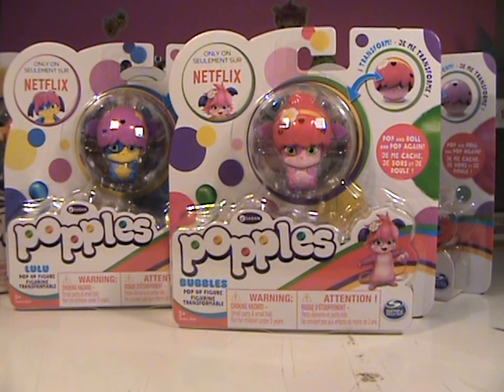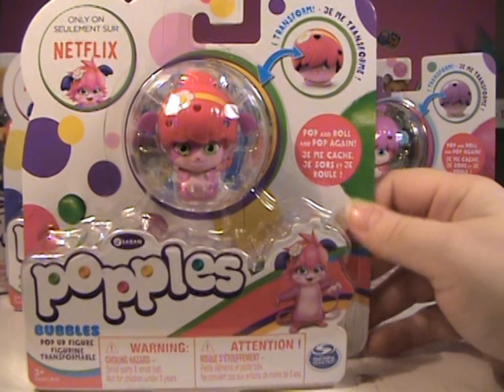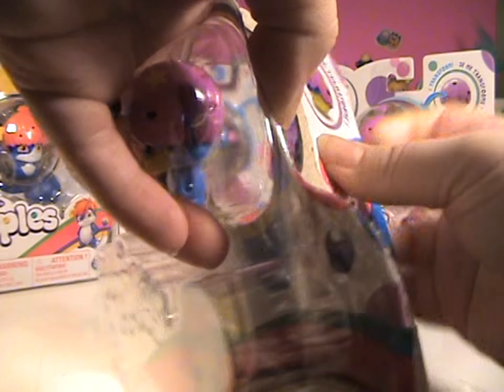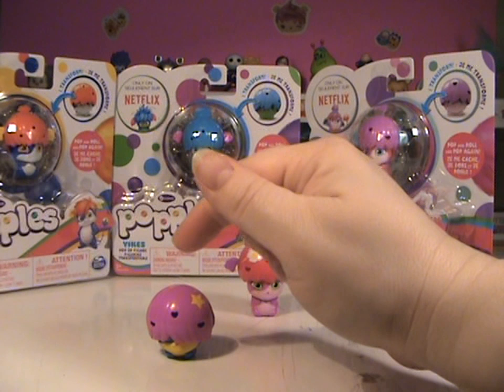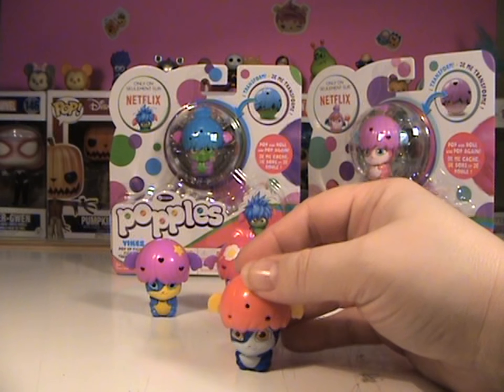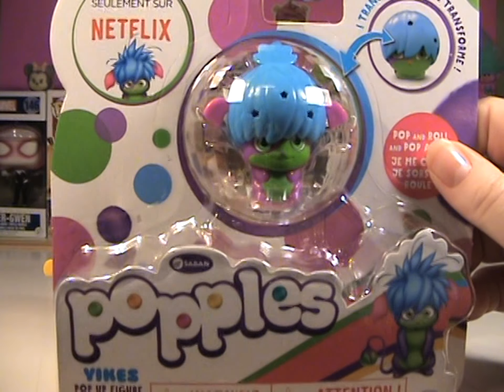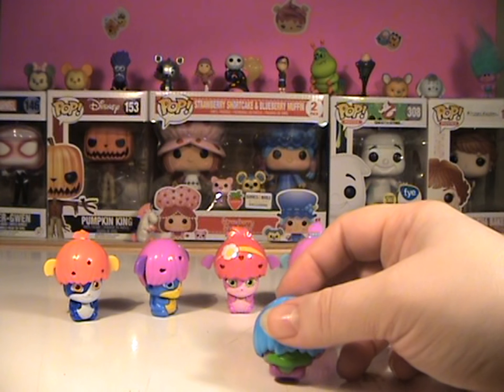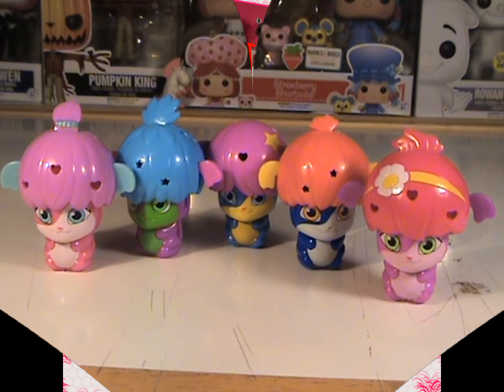Popples Pop Up Figures ~ Pop and Roll and Pop again!!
I had so much fun with this video! These are so much fun!
I checked before the upload and they are still available on the Hollar site for $1.75 each!